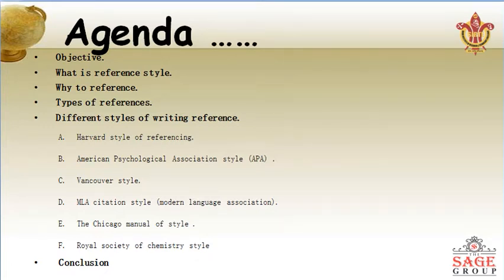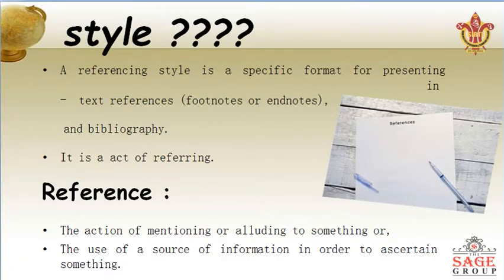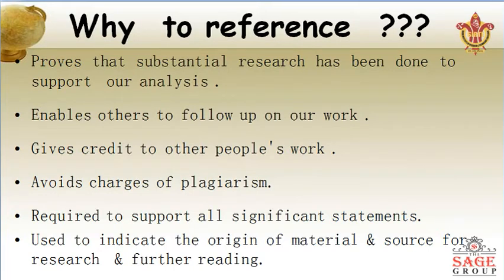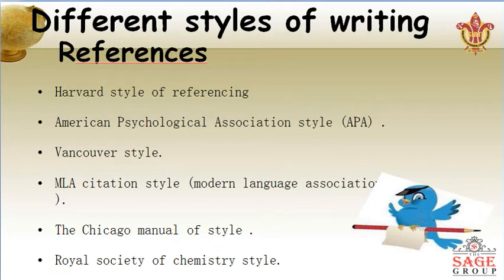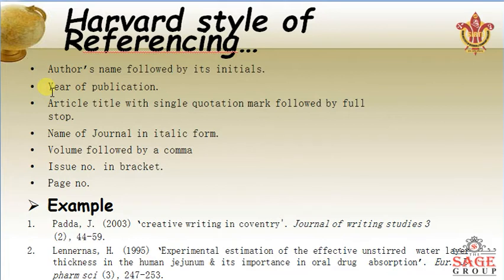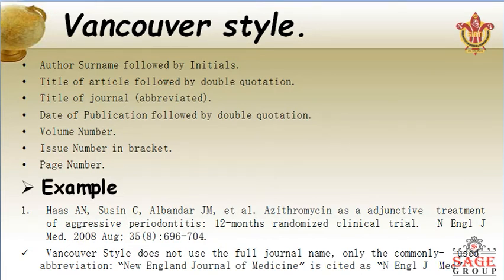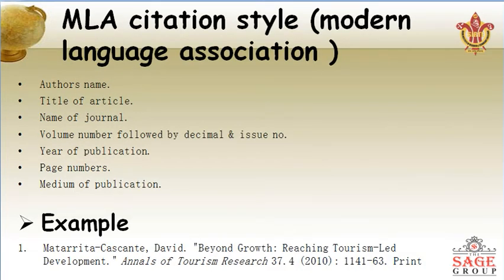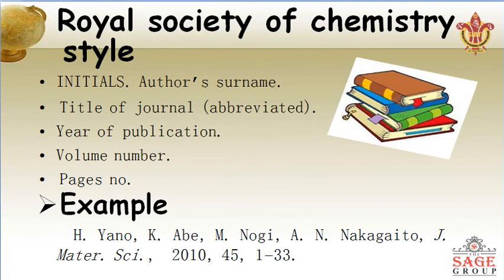How to do Referencing | Assistant Professor | Ankit Balvanshi | SIRTE